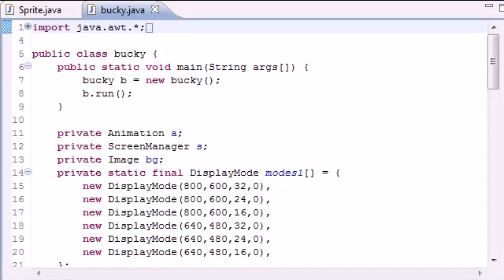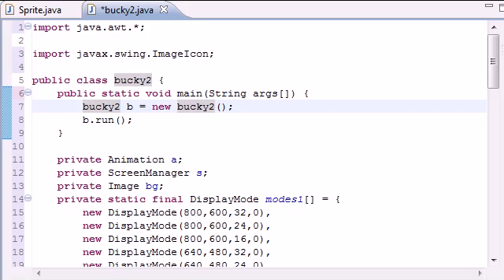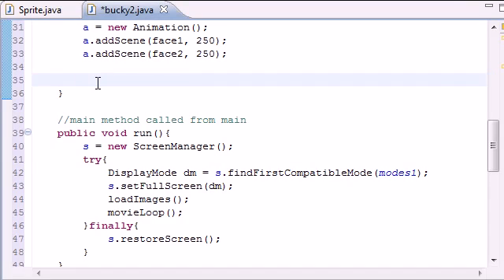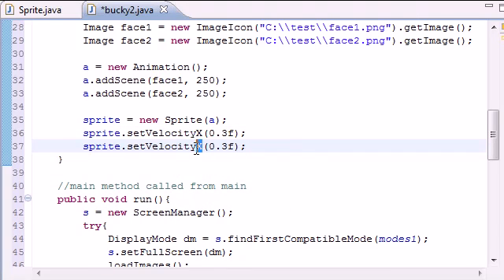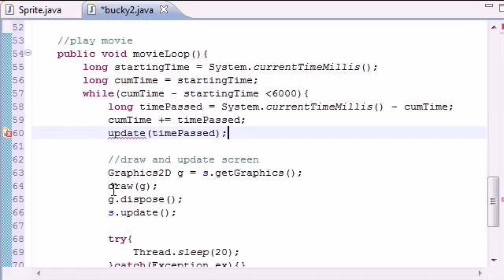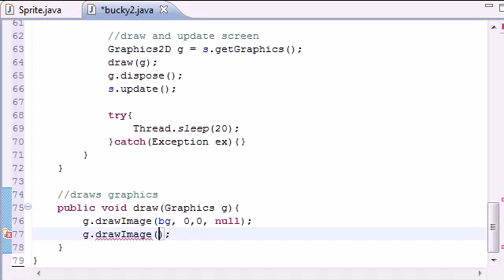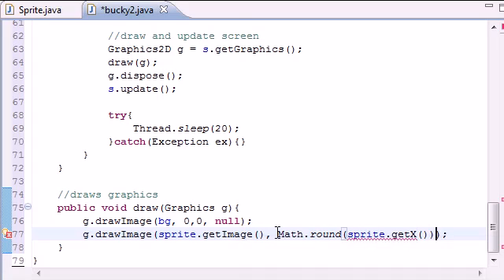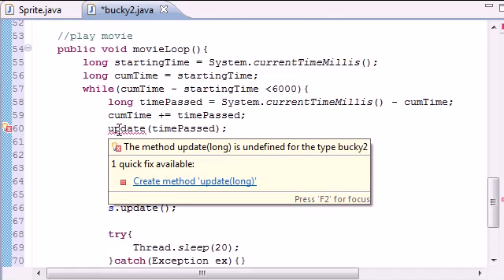Java Game Development 25 Starting the Sprites Movement